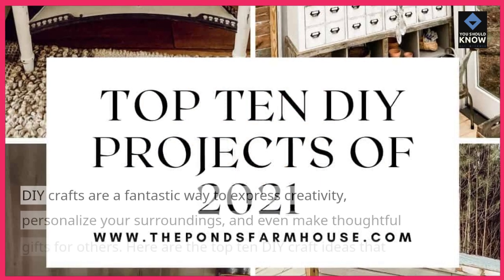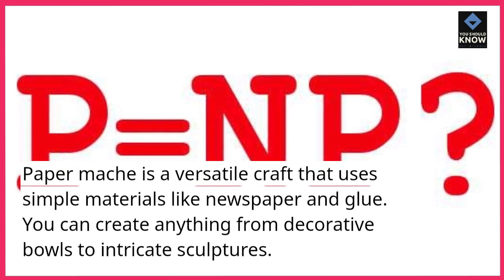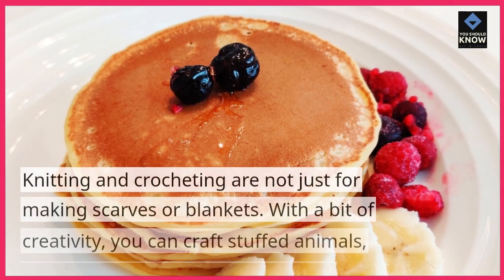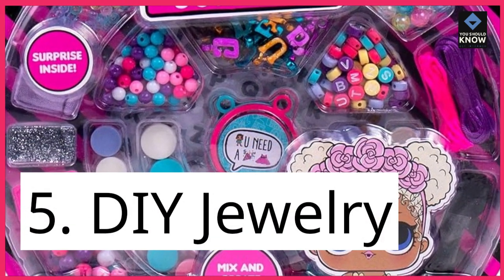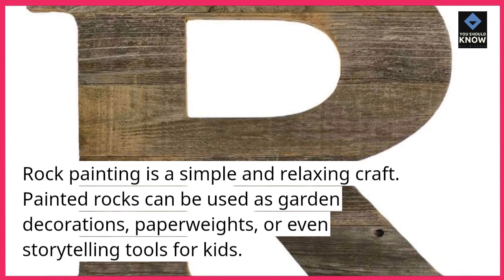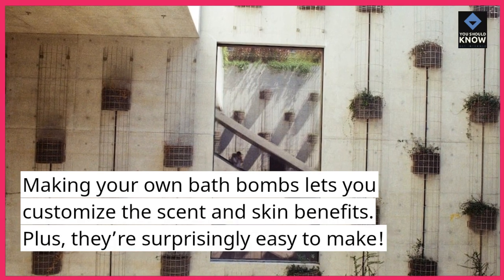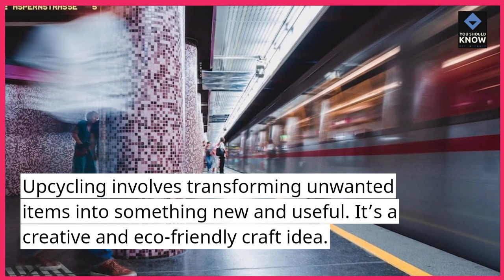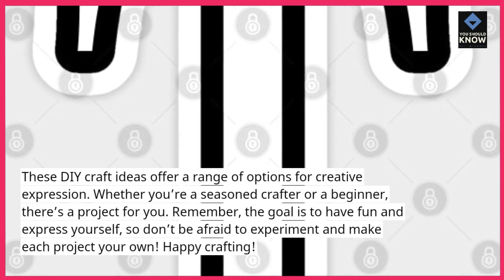Top 10 DIY Craft Ideas for Creative Expression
Unleash your creativity with these DIY craft ideas that offer a platform for artistic expression. From handmade decorations to personalized gifts, these crafts provide an avenue for creative exploration and self-expression.